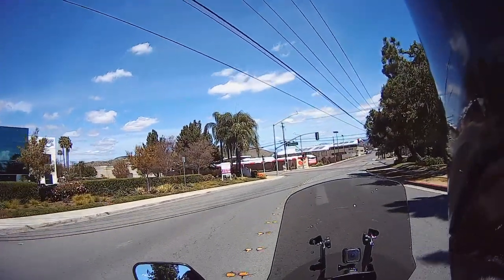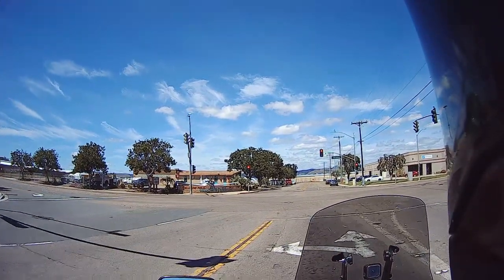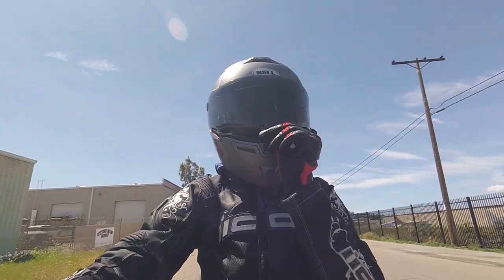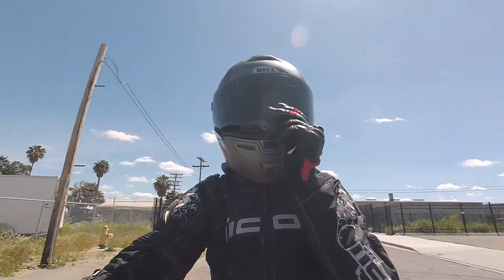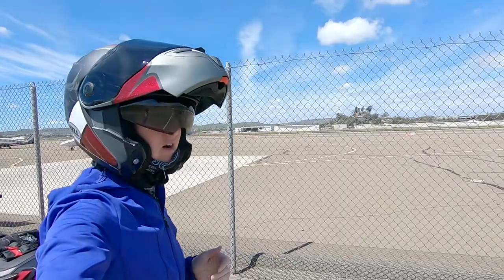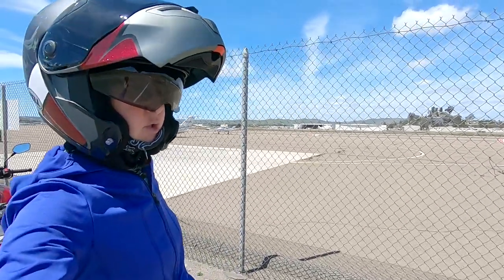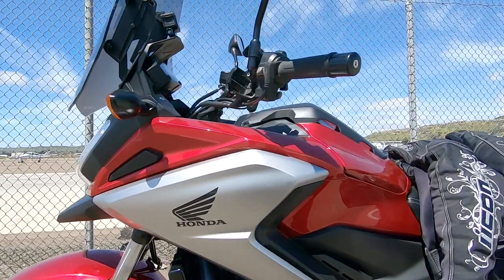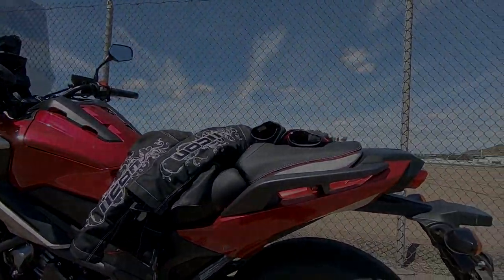Bell SRT tidbits || Utah Lane Filtering || Honda NC700x Cosmetic Change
- Some things I've learned about the Bell SRT helmet
- Utah has legalized lane filtering
- The '16 NC700x cosmetic changes...using '17 NC700x body parts